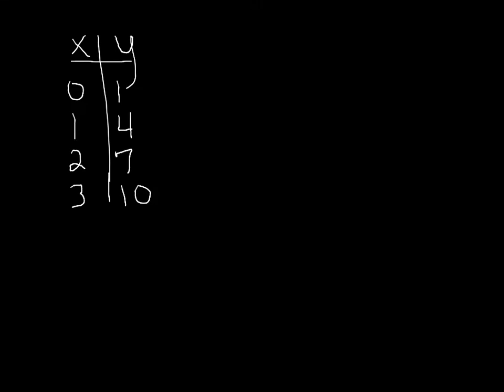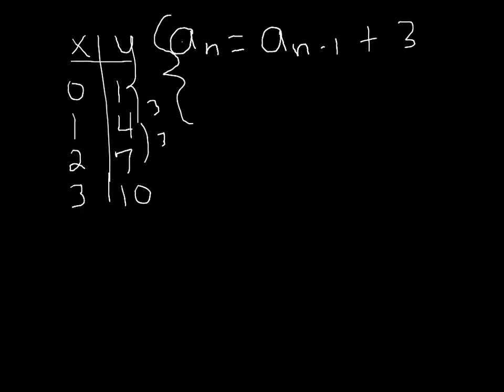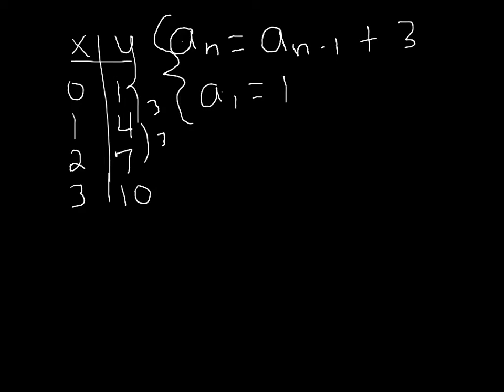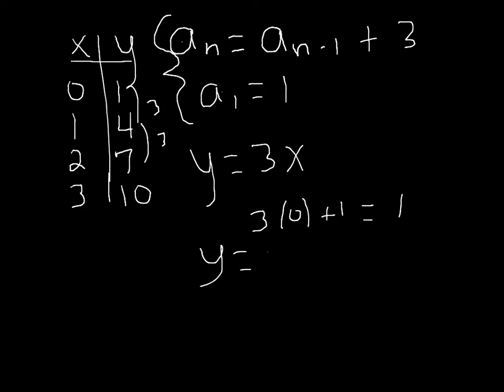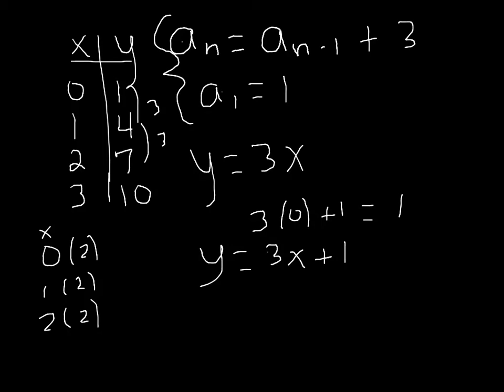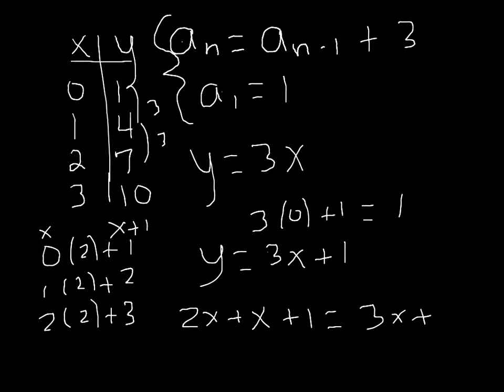Recursive vs. explicit of a linear